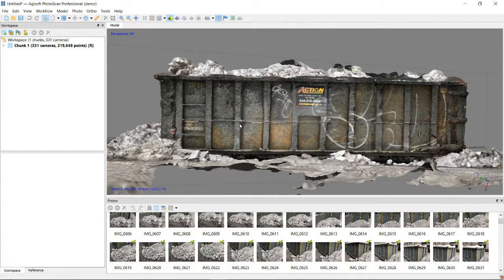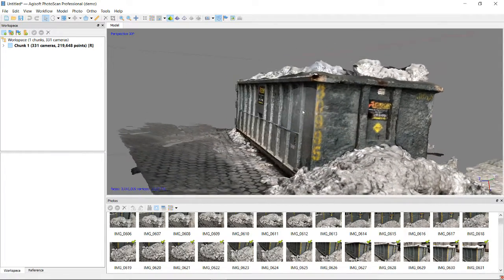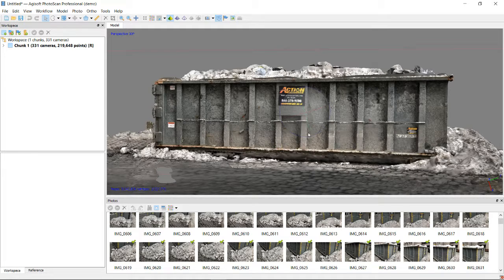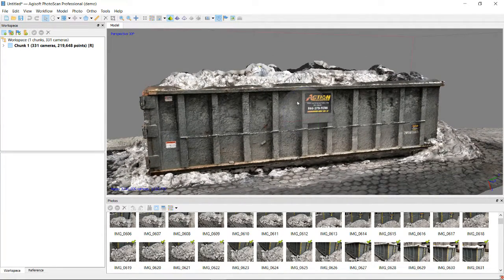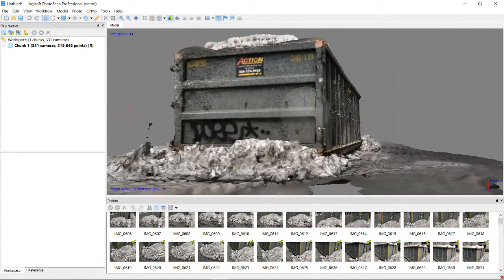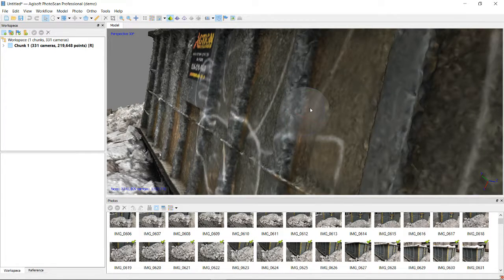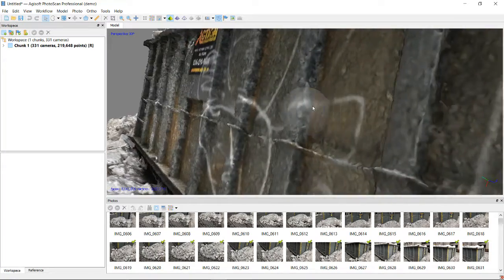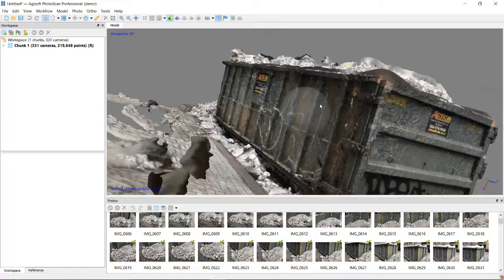Photogrammetry [part 6] /// Snow Dumpster 2018